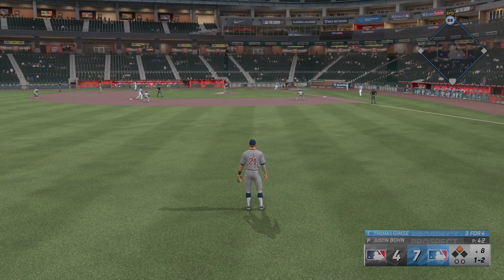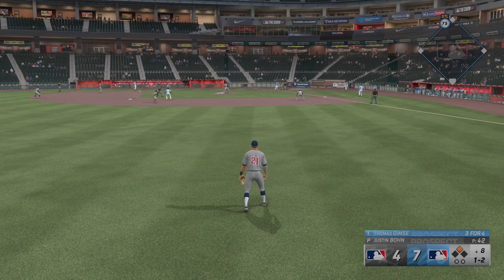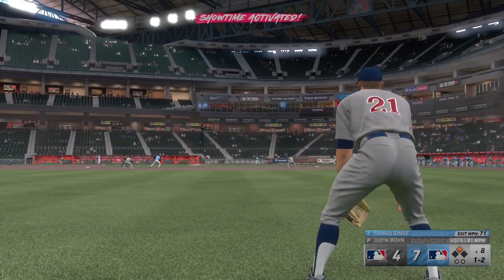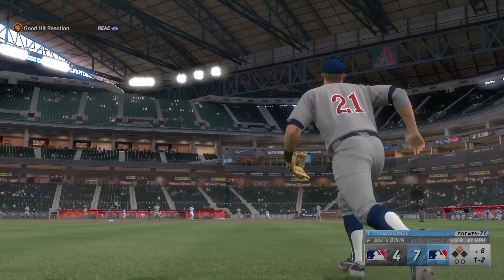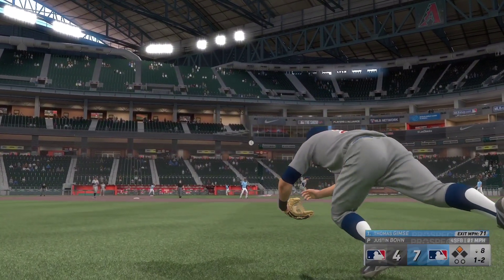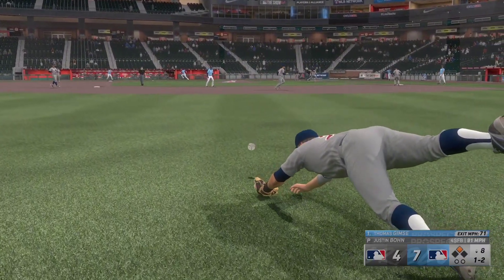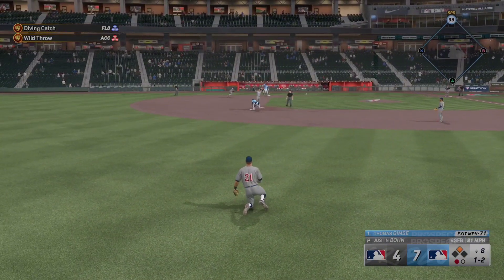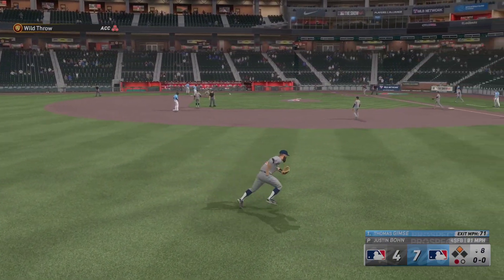Swan Dive Defense | MLB The Show 24 Achievement Guide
Swan Dive Defense | 40 Gamerscore Achievement
Make a diving catch for an out. (Excludes simulated gameplay

This is how I got my achievement I'm playing as a left fielder and I just wait for a Showtime diving catch but
you can do this on any position and and game mode just Make a diving catch.